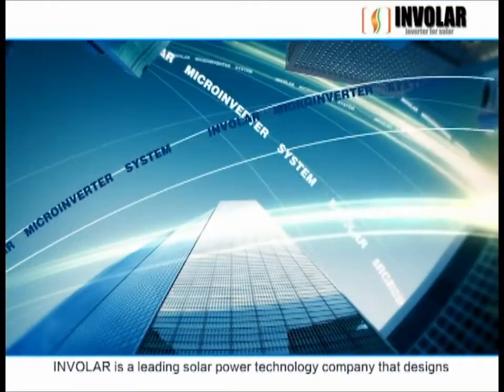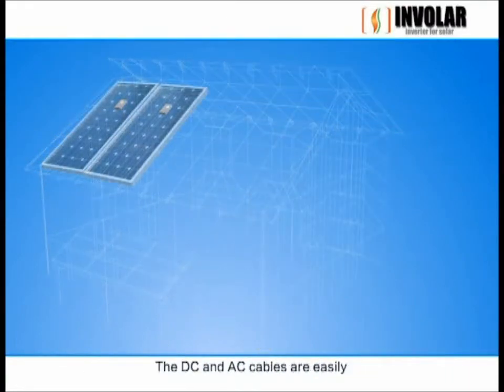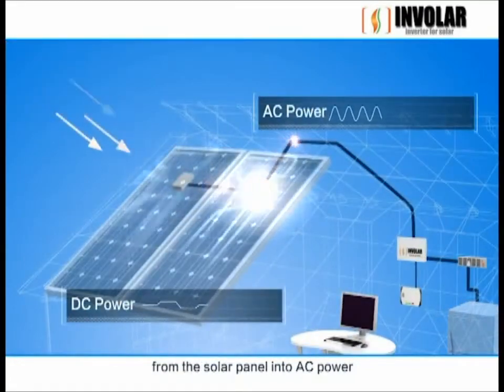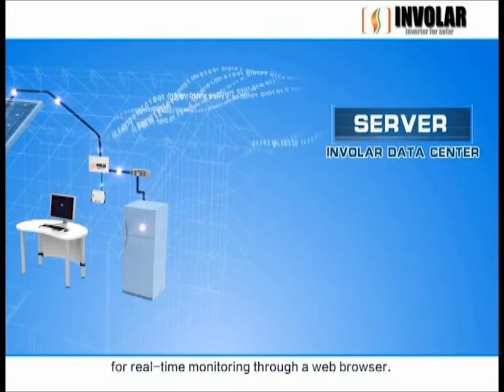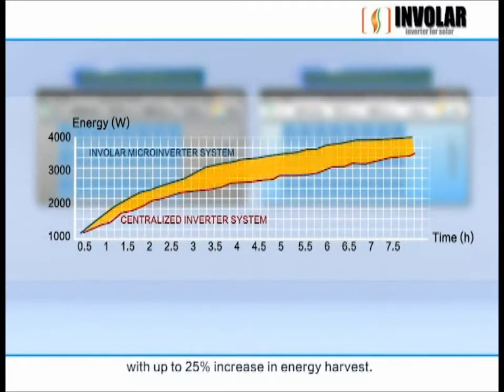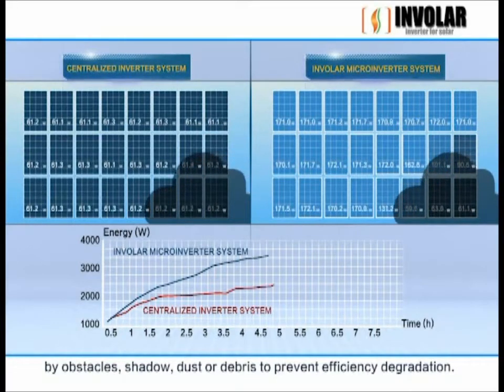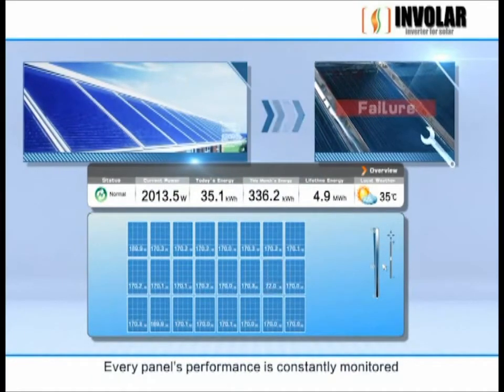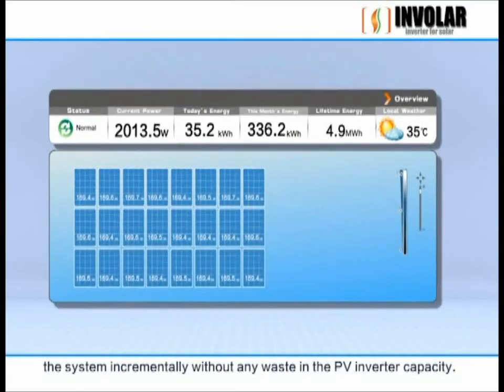VOLTAIC Systemy Fotowoltaiczne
Mikroinwertery Involar - 20% więcej mocy!!!
Doskonale nadają się do małych jak i dużych systemów fotowoltaicznych.

Micro invertery dołączone do panela dają extra 20%  energii więcej niż inne tradycyjne Invertery.
Micro. pracują tez przez 25 lat tyle samo co panele fotowoltaiczne.